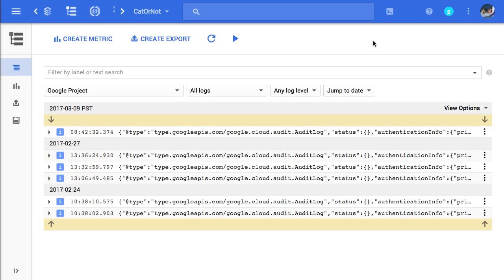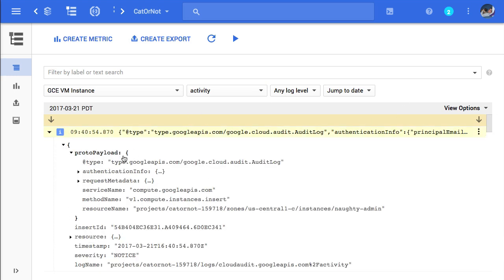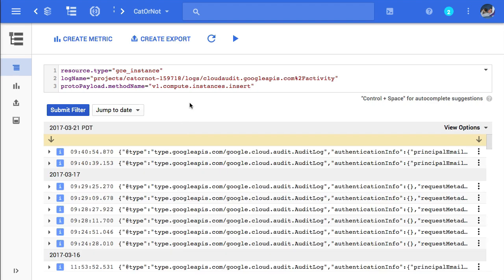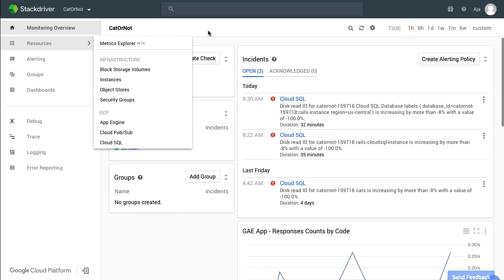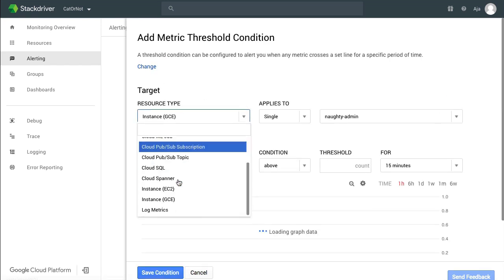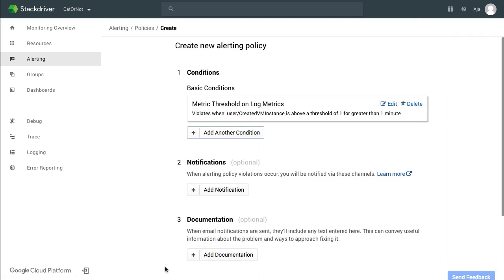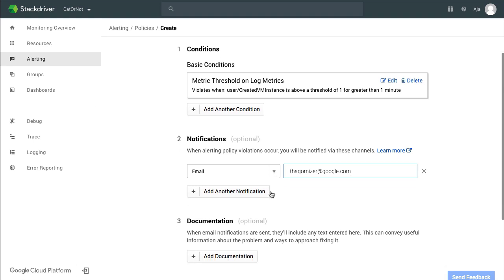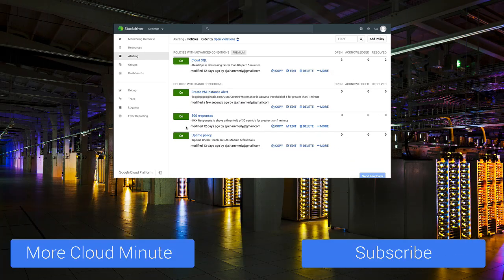Alert on Audit Logging Events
Aja Hammerly (@the_thagomizer) demonstrates how to create alerts based on audit log events. Some common uses cases for this type of alert are getting notified when certain resources types are created (such as VMs) or getting notified if resources are altered (like changing fire wall rules).